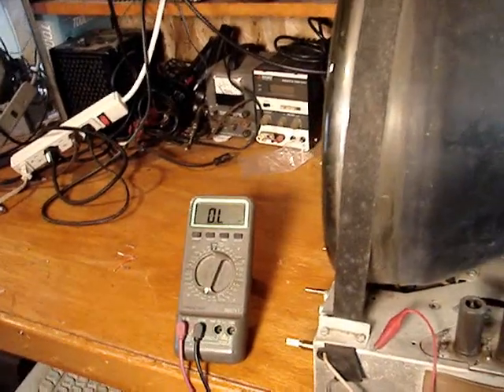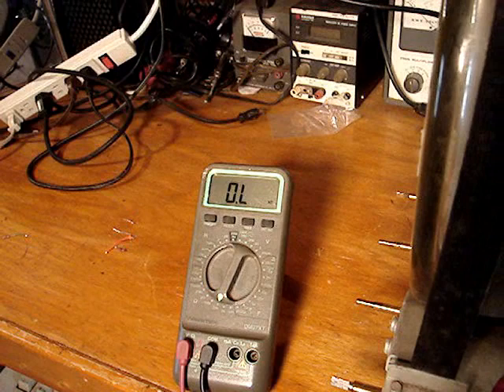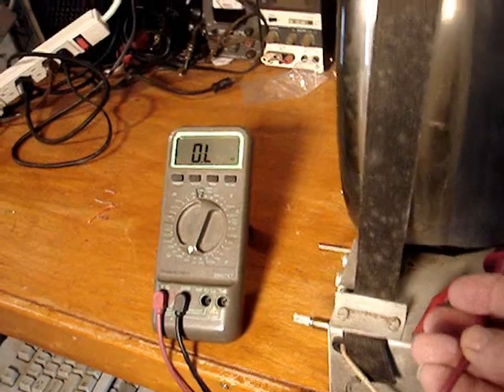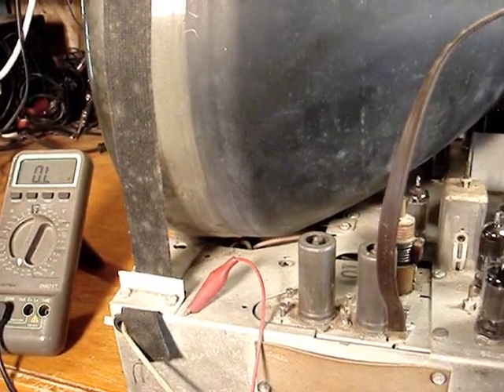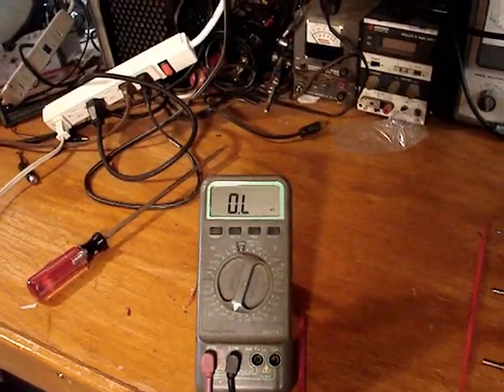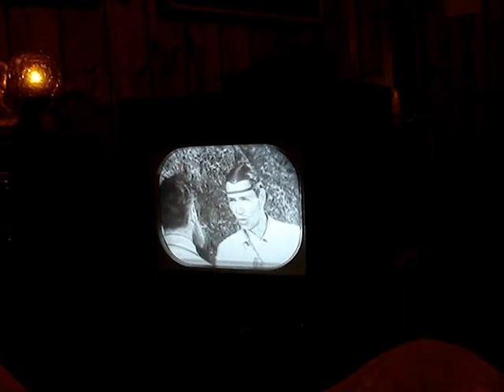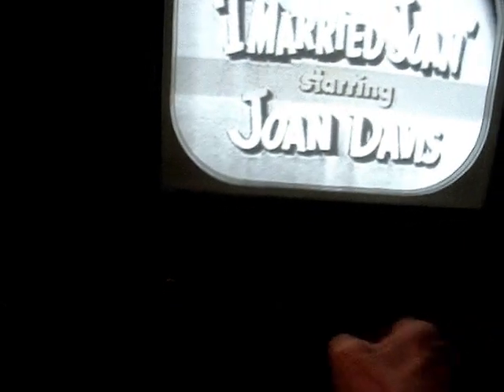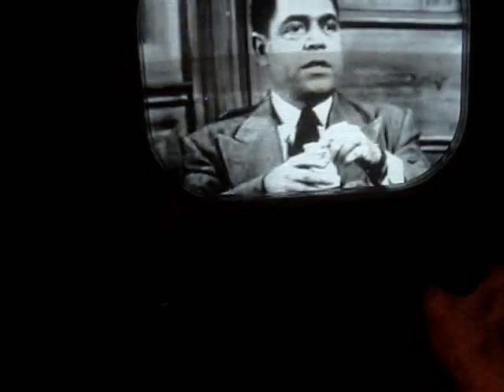Admiral 1948 30C15 TV PT7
This will be the final video at least for now. I would like to one day go over the alignment but this set is working well enough to suit me for now.